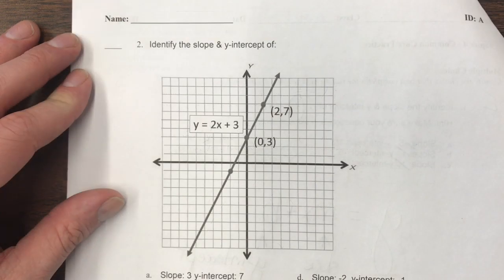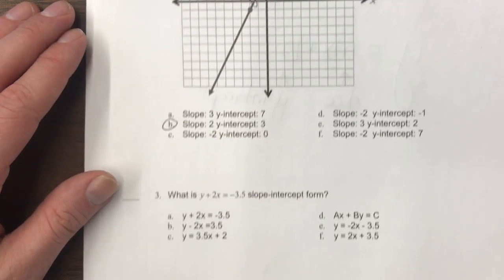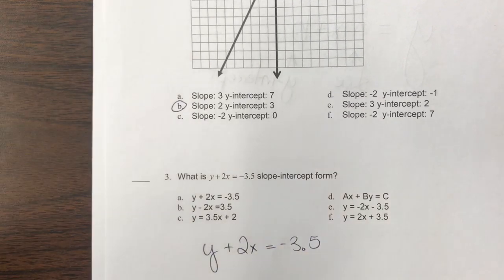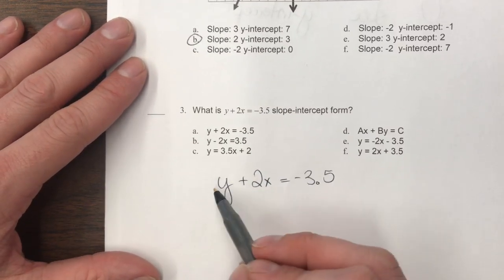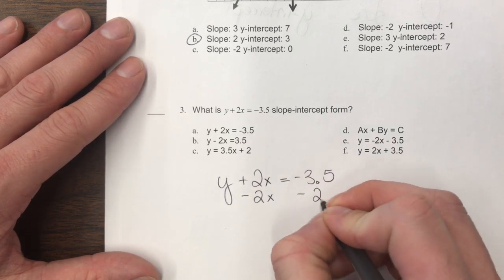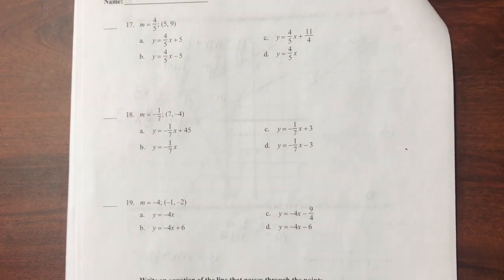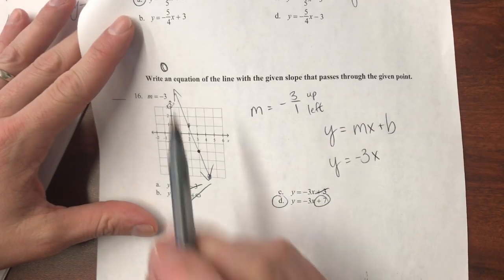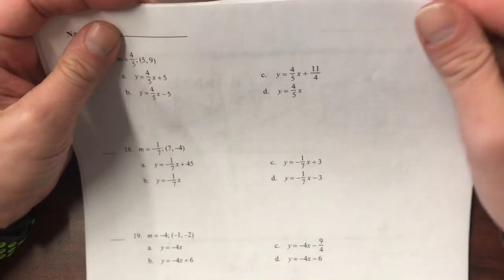Chapter 4 - Common Core Practice | Math Help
Mr. Perich presents “Common Core Practice.” This video pertains to Chapter 4 from Big Ideas Math Common Core Middle School 2017 Blue Book. Topics include linear equations, slope intercept form, slope formula, slope, graphing linear equations, writing linear equations, rewriting linear equations, rate of change, and proportionality.

CCSS.Math.Content.8.EE.B.5
CCSS.Math.Content.8.EE.B.6

Nick Perich
Stewart Middle School
Norristown, Pa